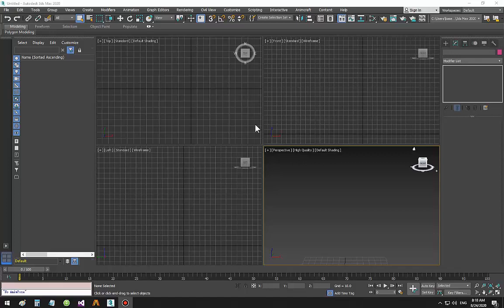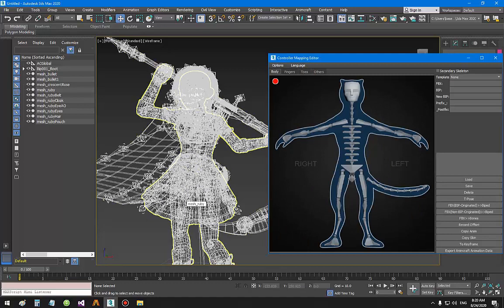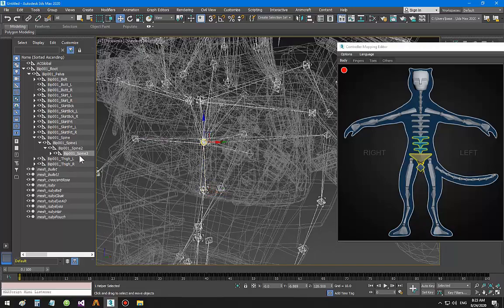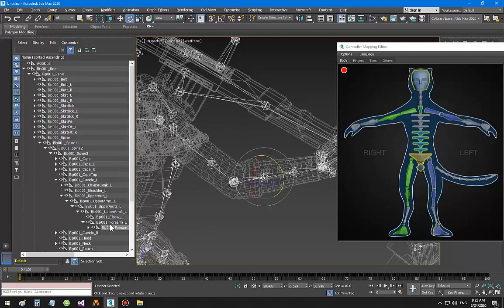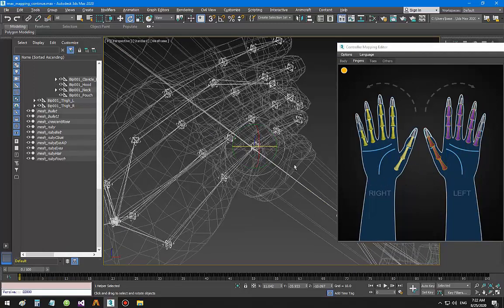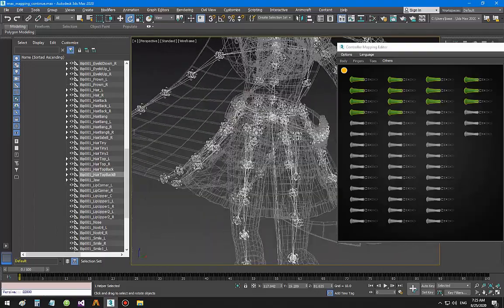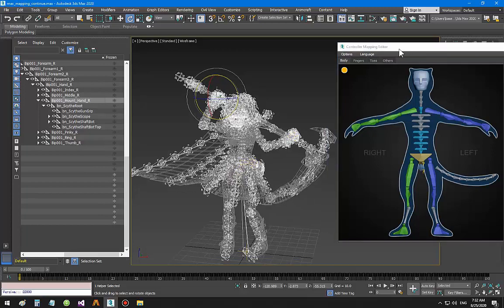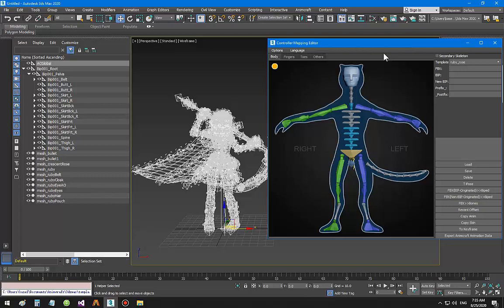Animcraft for 3ds Max 04 FBX to Biped 1or3